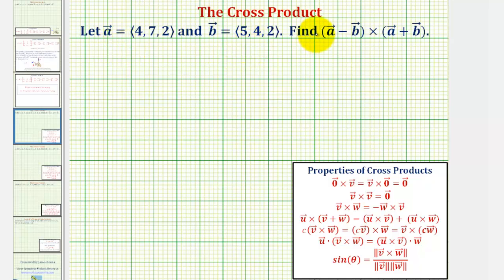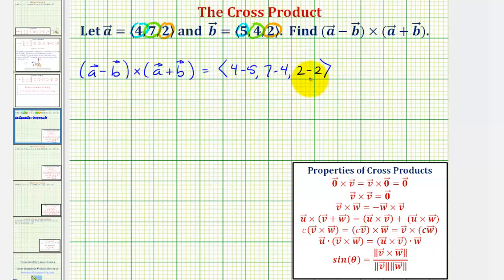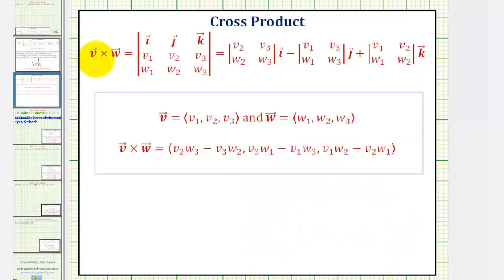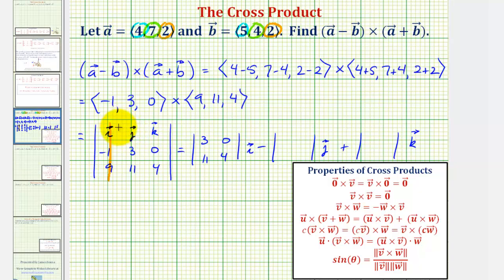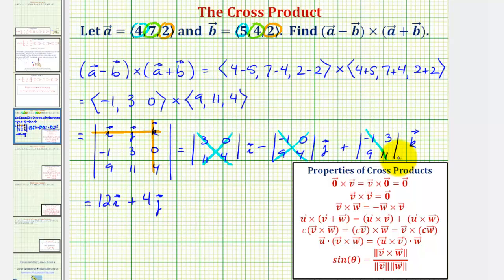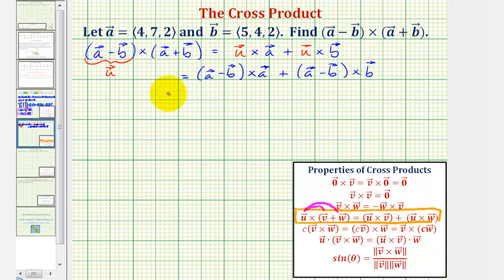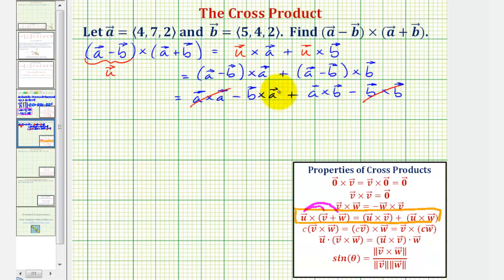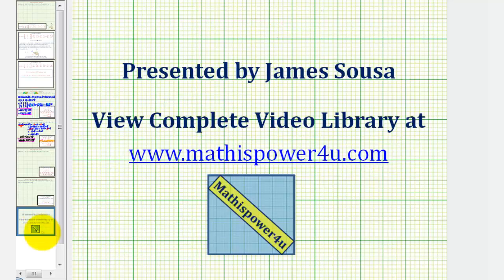Ex 1: Properties of Cross Products - Cross Product of a Sum and Difference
This video explains how to find the cross product of a sum and difference of two vectors.